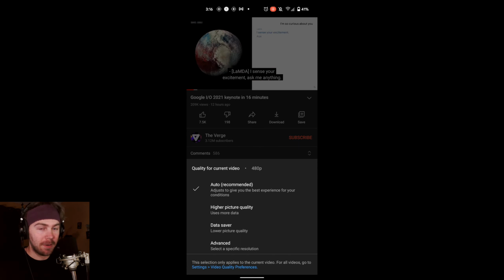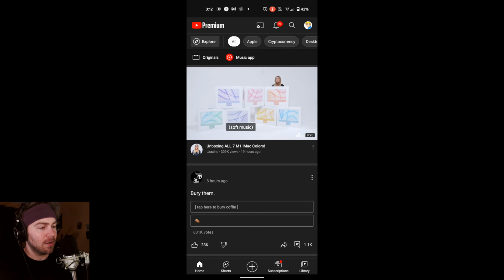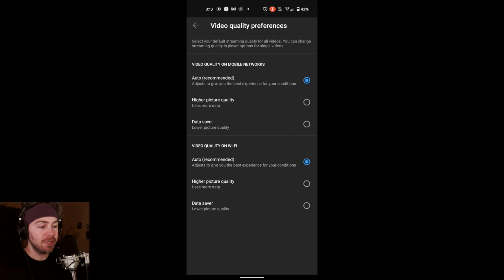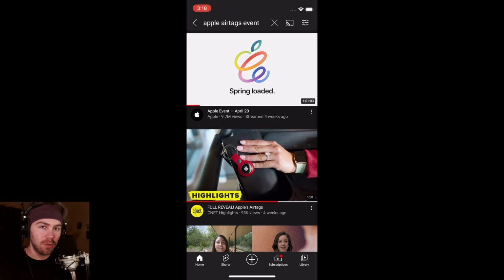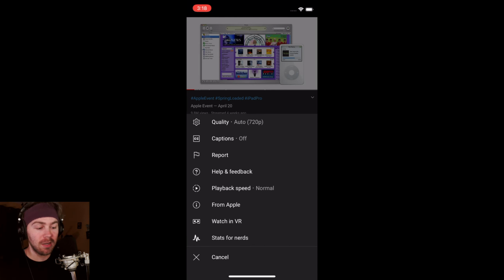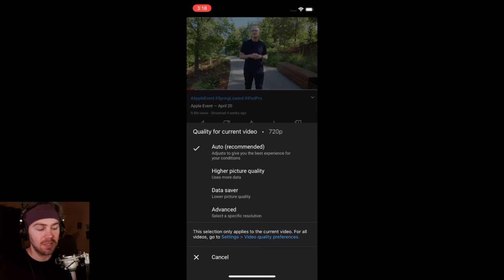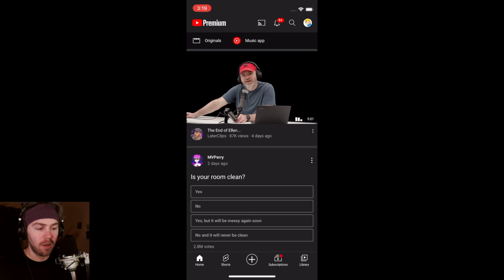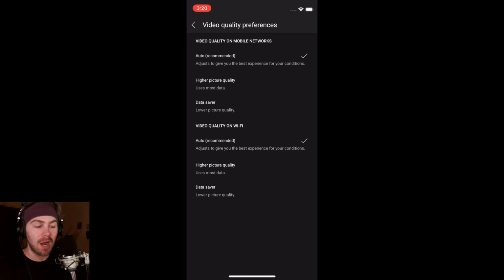How to Change Quality on YouTube Mobile (iOS & Android)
How to change quality on YouTube mobile! I lead you through the step by step process of changing quality on both iOS and Android on Youtube!

Snapchat » MitchellNorris

🔴Stream/Video Schedule🔴
Kind of whenever I have time lol

📫Wanna send me some mail?📫

📦For any packages, use the United States Postal Service, not UPS or FedEx :)

💻My Equipment

Facecam » Logitech StreamCam
Mic » Sennheiser e835
Keyboard » Apple Wired Keyboard (Full Size)
Mouse » RedDragon
CPU » Ryzen 9 3900X
Graphics Card » GTX 2080ti
Capture Card » Elagato HD60 S

→All of these products I purchased myself